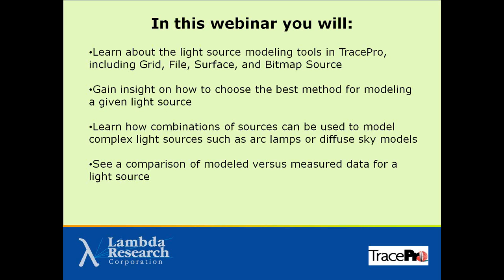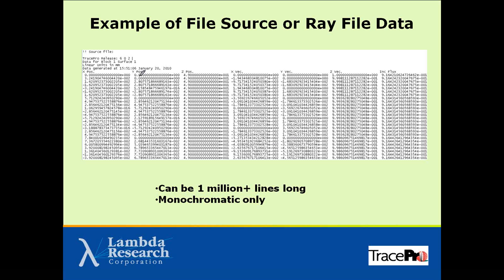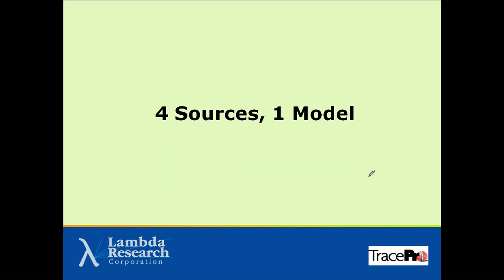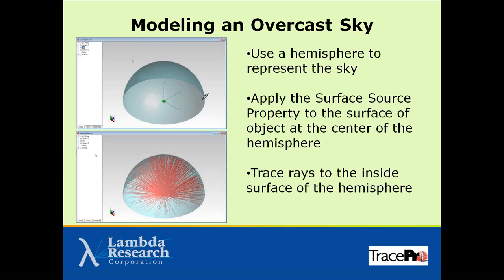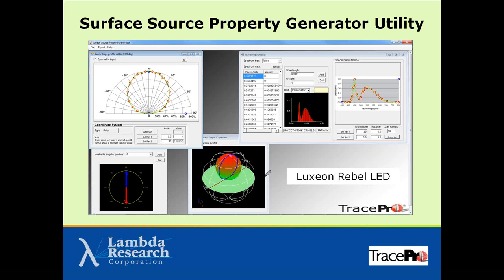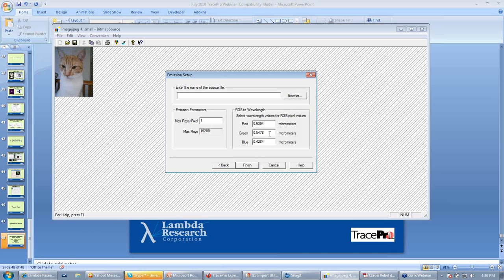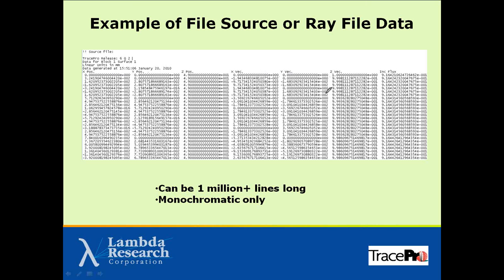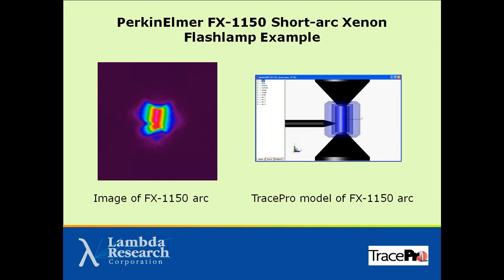July 2010 Webinar How to Model Light Sources in TracePro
How to model light sources in TracePro.
July 2010 Webinar.